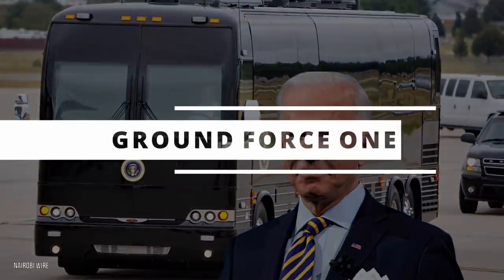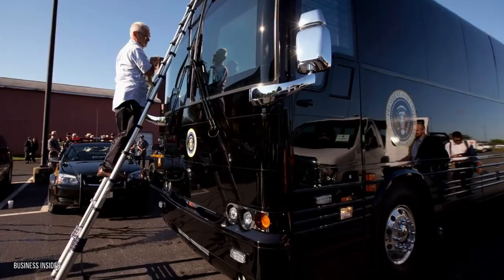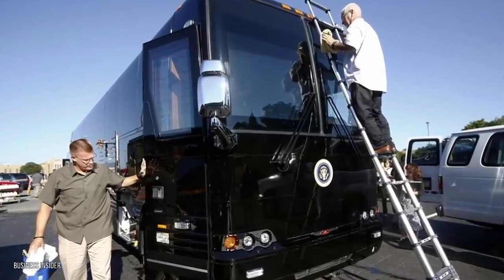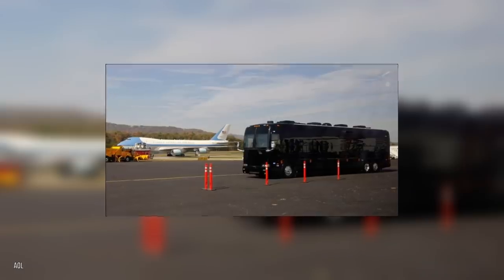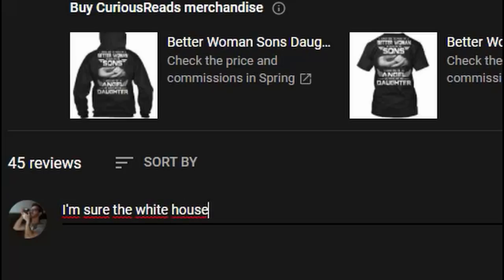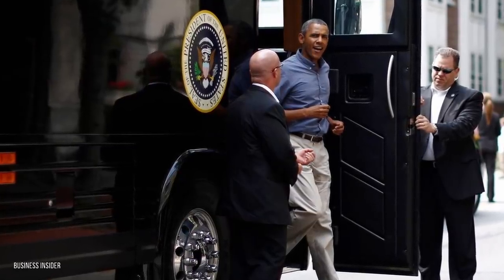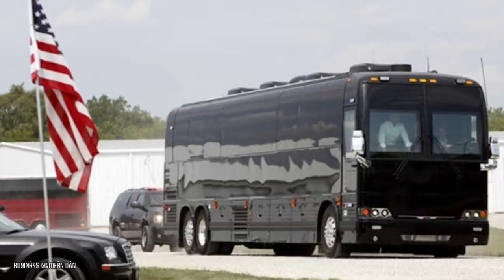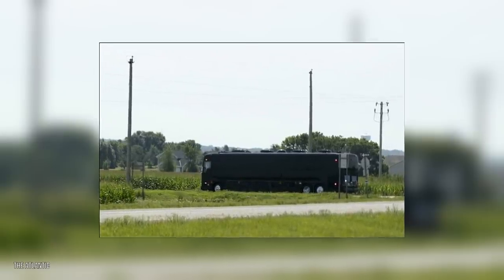Why Is BIDEN's New Bus So Expensive?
Did you know that the President of the United States has access to a pair of specialty buses for his use, and they don’t come cheap? Watch on to find out why the Ground Force One is so expensive.

Why Is The Ground Force One So Expensive? – Video Introduction

President Joe Biden has access to occasionally make use of a pair of buses that are often referred to as Ground Force One. These cost at least a million dollars apiece and the shells were purchased from a Canadian firm, before going through an extensive series of upgrades at the hands of an American coachbuilding company. Now, this video will explore these buses and detail reasons why the Ground Force One is so Expensive. What this means is that our viewers will for sure become knowledgeable about Biden's new buses – Ground Force One- and be able to understand what makes them so expensive. Watch on to find out why the Ground Force One is so expensive.

Timestamps
0:00 Introduction
0:23 Massive Upgrades
2:22 Couple Movers
3:15 The President Needs The Best